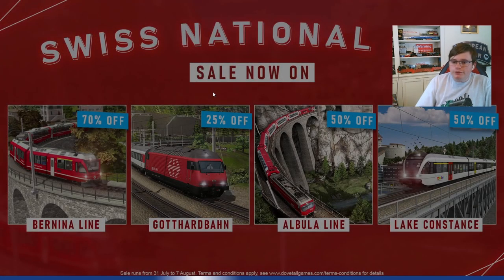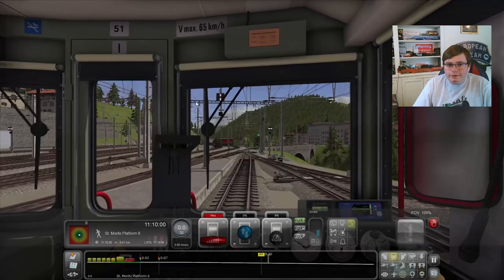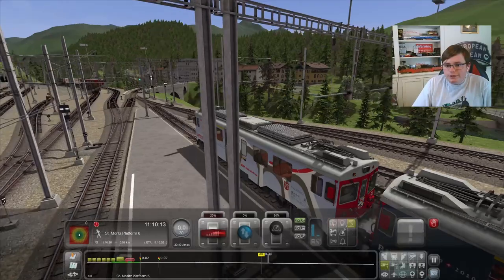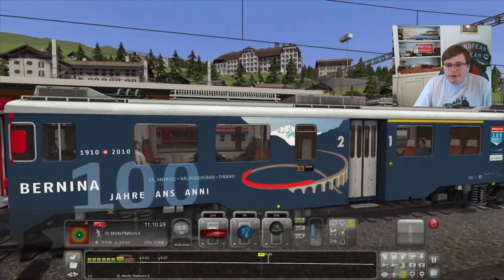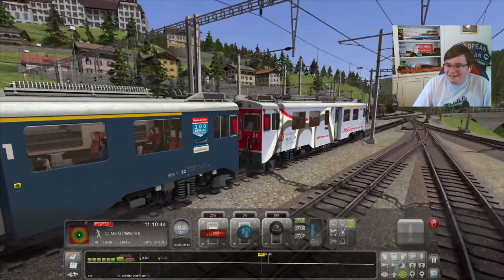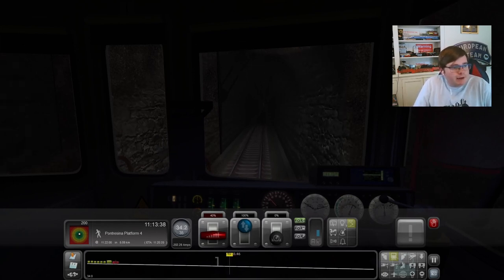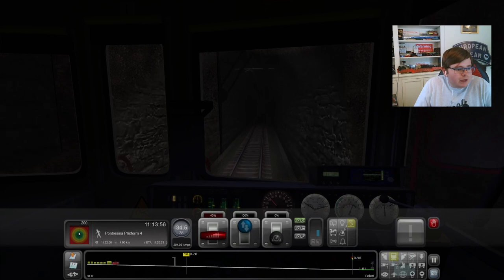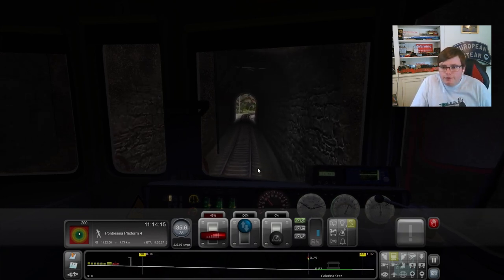Train Simulator Classic Swiss Collection Showcase Video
Join Jamie as he showcases the Swiss Collection for Train Simulator Classic!